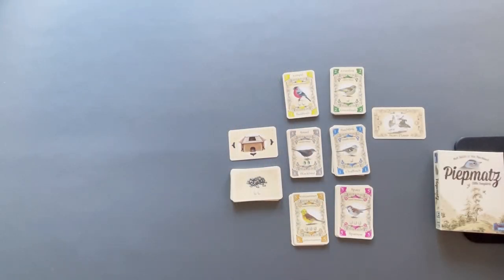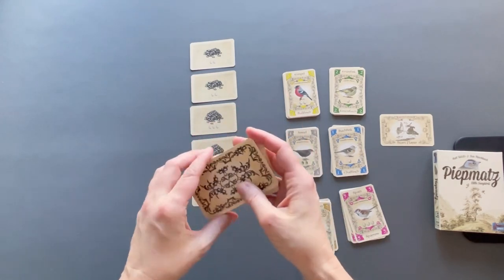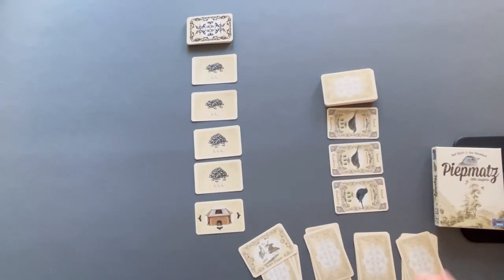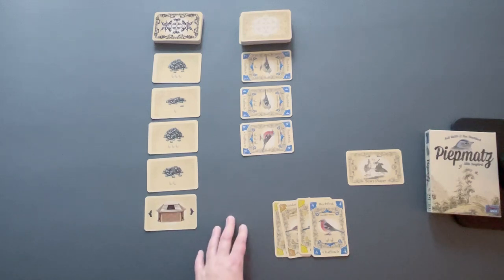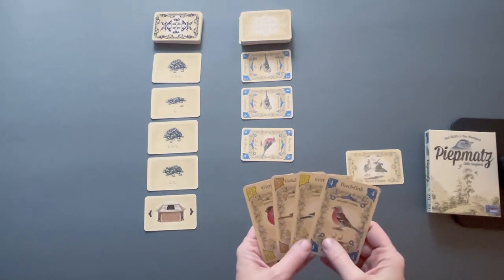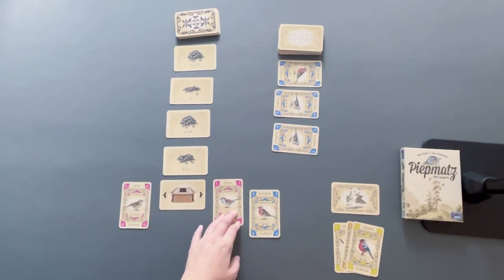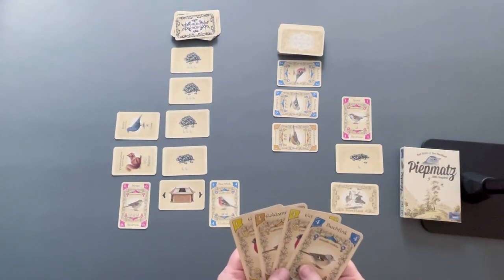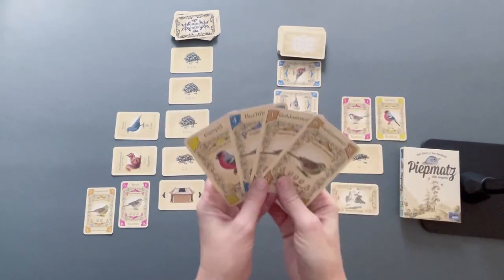Piepmatz: How to Set Up and Play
Piepmatz: 2-4 players, ages 12+, 20-30 min.

0:00 - Intro
0:27 - How to Setup (all player counts start with birds on perches)
4:41 - How to Play
15:09 - End Game Scoring
16:29 - The End

It's a busy morning at the bird feeder! Blackbirds, finches and sparrows compete for the perfect spot on the perch to gather perch seeds. But beware of the crows and squirrels, their mischief can spoil your plans! In this card game, you skillfully play bird cards from your hand to collect seeds and birds at the bird feeder.

username: konakat